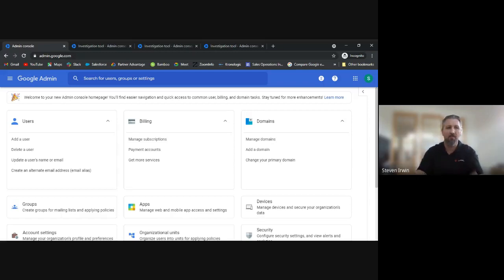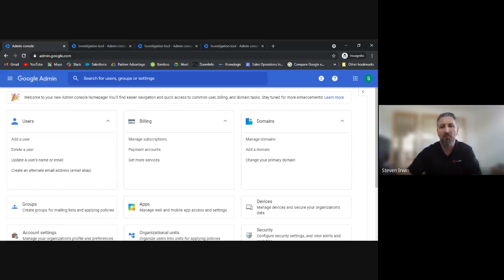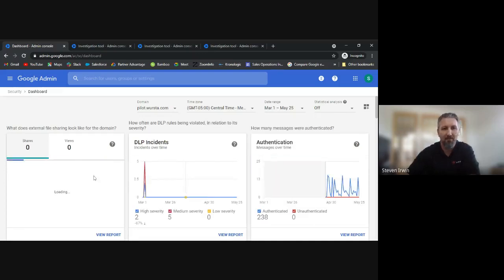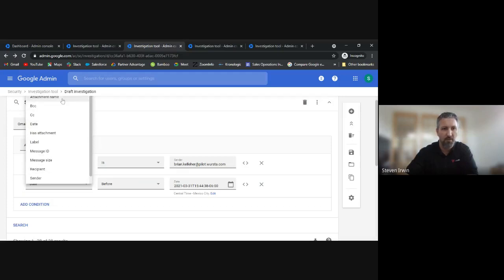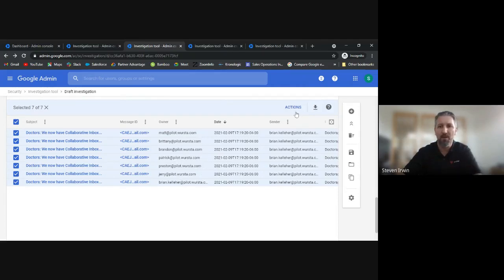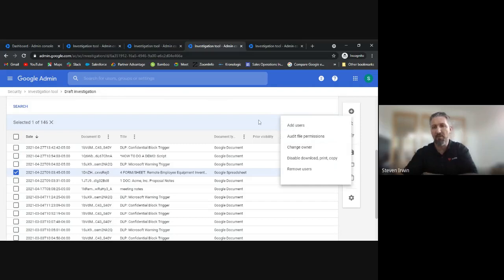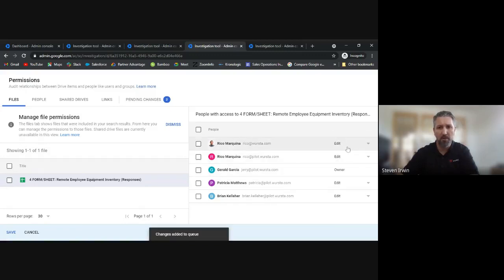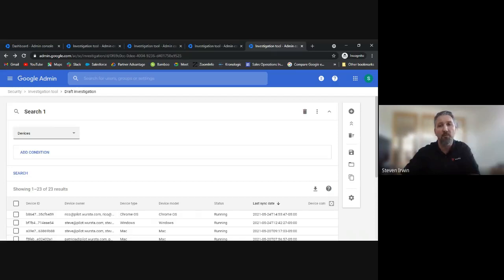How to use Google's Security Investigation Tool with Wursta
Here's a quick video on how to utilize Google's Investigation Tool. Steve goes through how easy it is for administrators to navigate this tool and keep their organization secure.